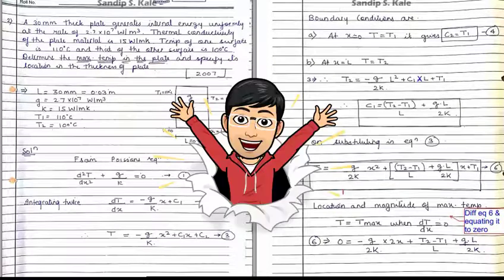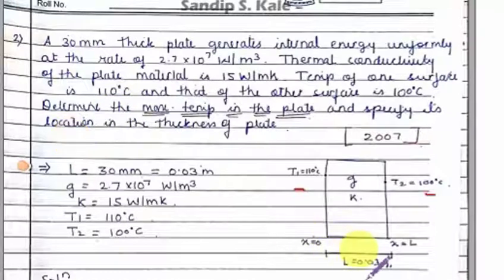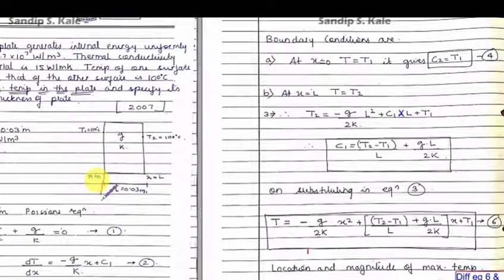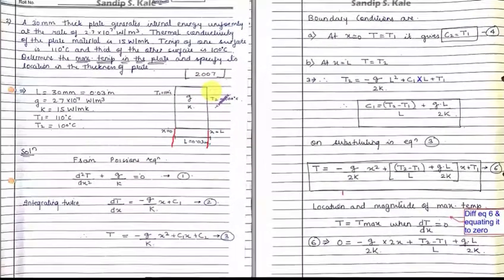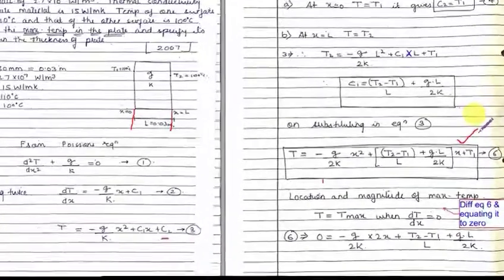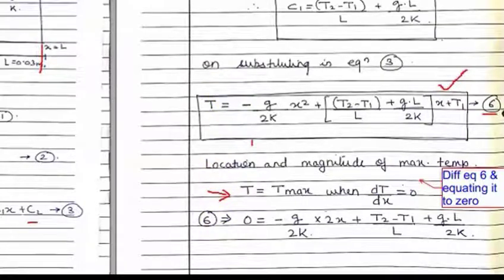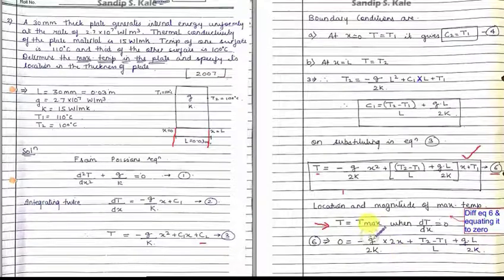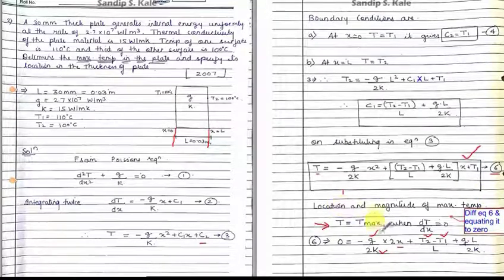L6- Unit 2 : HEAT GENERATION : NUMERICAL ON PLANE WALL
In this video you find a numerical based on heat generation concept of plane wall.

Till than...

happy learning